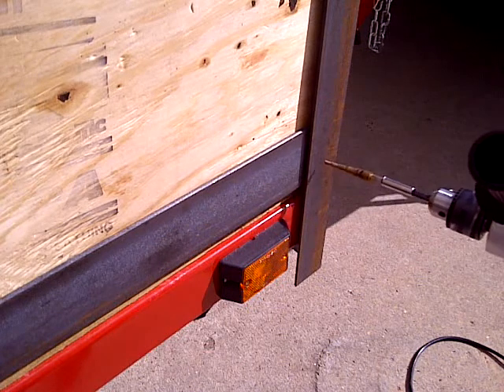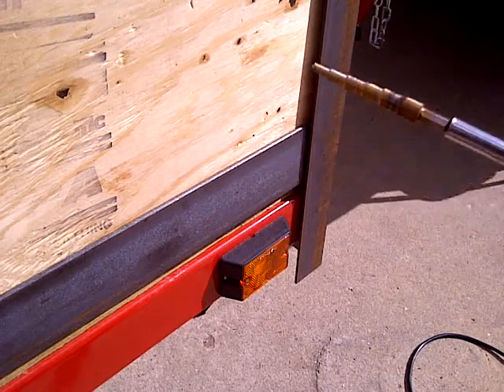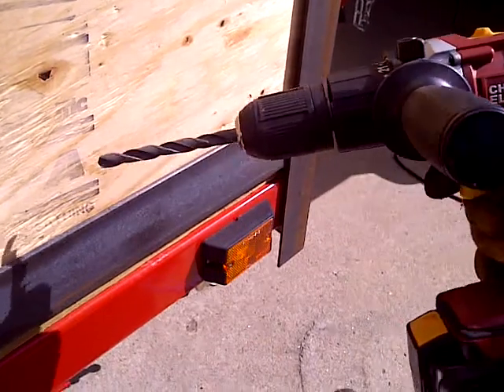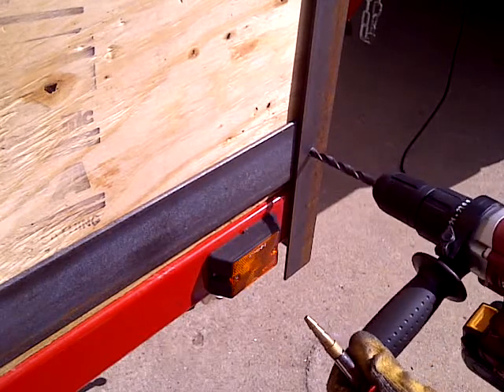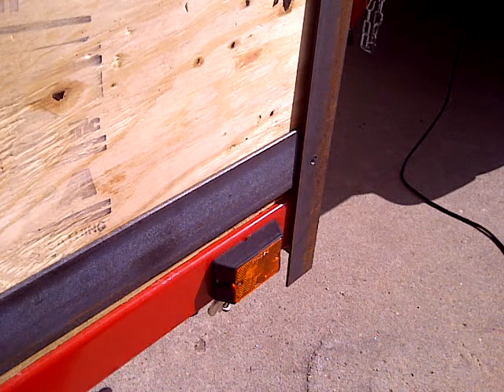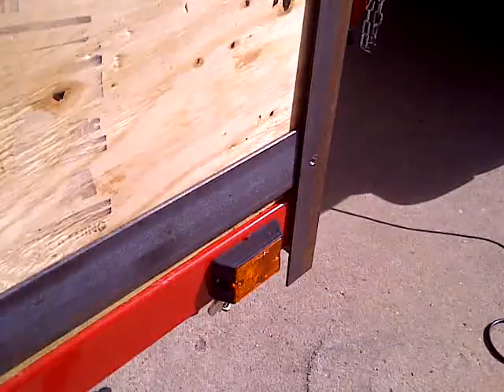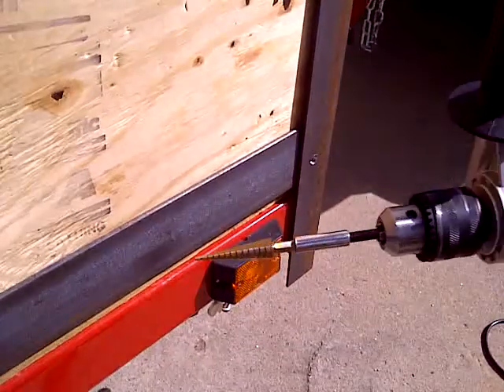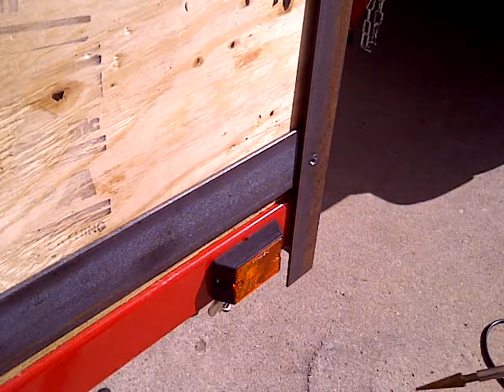1/2 In. Variable Speed Reversible Hammer Drill 02 Field Test Update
In this episode I purchase the 1/2 In. Variable Speed Reversible Hammer Drill because my cordless runs out of juice to fast.  So this corded drill should do the trick.  Using the HSS drill with compressed air to cool off from overheating made the job much easier.  All uncut, unedited, raw footage in first person view.